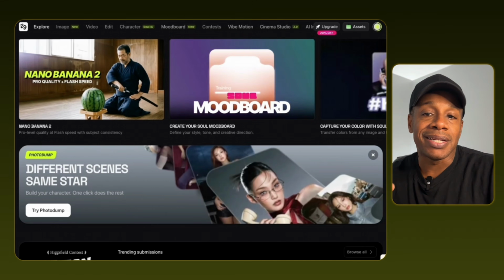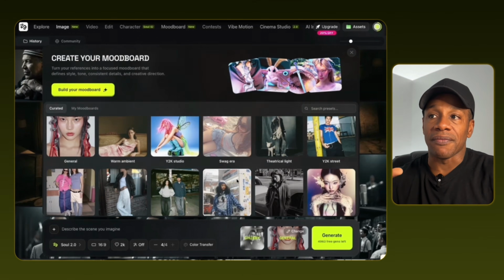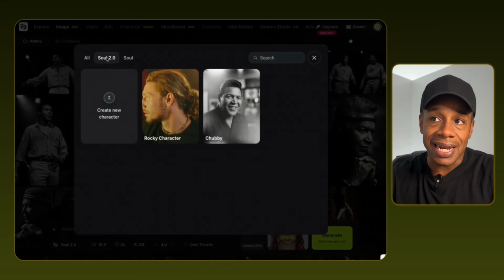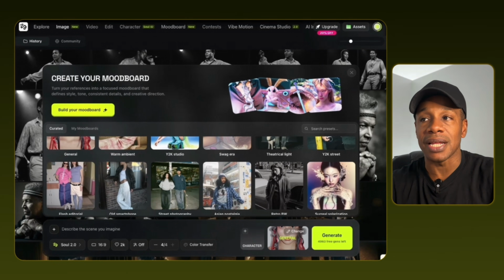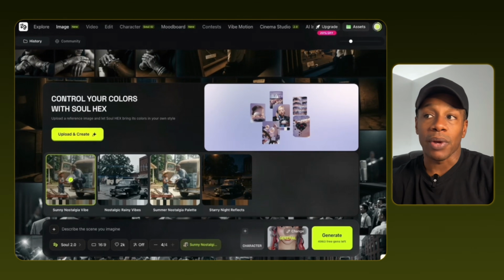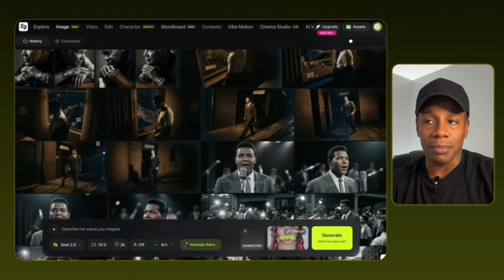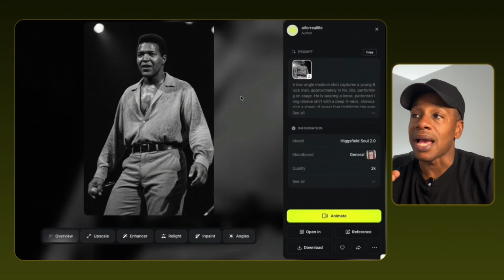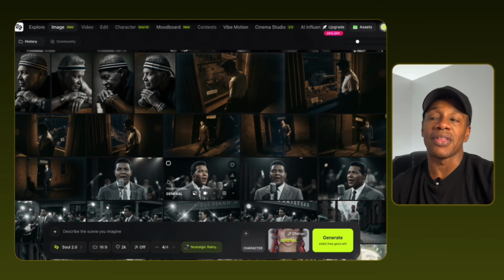Can AI Actually Pull Off a 1950s Period Film? (Testing a New Cinematic Tool)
When you're building a cinematic period piece entirely with AI tools, the smallest detail can break the illusion.

In this video, I take you behind the scenes of my AI-generated Chubby Checker trailer build and stress test Higgsfield Soul 2.0 inside a real project workflow.

I walk through my full workflow inside the Higgsfield.ai website, specifically using Higgsfield Soul 2.0 to generate realistic AI photos, build consistent AI characters, test the Soul ID AI avatar system, and evaluate how it fits into a serious AI filmmaking process.

You’ll see:

How I trained a consistent AI character

Whether 20 reference images are really necessary

How the color transfer system works

Image-driven prompting with Pinterest references

Moving Soul 2.0 images into Cinema Studio for motion

What works and what still needs improvement

This isn’t about hype. It’s about whether this AI image generator actually holds up inside a cinematic workflow.

If you're exploring realistic AI photos, AI headshot generation, or building consistent AI characters for film-style projects, this breakdown should help you understand where Soul 2.0 fits.

If your AI films start strong and fall apart later, this guide fixes that.

Over the next few weeks, I’ll be continuing this AI trailer build and testing more tools inside the project to see what actually earns a place in the workflow.

📌 CHAPTER MARKERS
0:00 – Building an Authentic AI Period Piece
Why visual accuracy matters when recreating real history with AI and why this particular project is personal.

0:55 – Kling 3.0 Omni and the New AI Storytelling Shift
Why Kling 3.0 gave the confidence to attempt a serious cinematic trailer project.

1:21 – Testing Higgsfield Cinema Studio with Kling 3.0
Introducing the workflow and why Higgsfield Cinema Studio became part of the test.

1:47 – Starting the Higgsfield Soul 2.0 Review
Overview of the upcoming testing process and why Soul 2.0 is being evaluated.

2:02 – First Look at the Higgsfield Interface
Navigating the platform and understanding the basic layout and controls.

3:05 – The Character Consistency System
How Higgsfield handles character training and why consistent characters are crucial for AI filmmaking.

4:02 – Creating a Character Dataset Instead of Manual Photos
Using Cinema Studio and Nano Banana to generate a dataset for training.

5:17 – Character Training, Retraining, and Credit Costs
Training time, credit costs, and how existing characters can be upgraded.

5:32 – Presets and Mood Boards Explained
How Higgsfield presets work and when they are useful for maintaining visual style.

6:19 – Testing the Color Transfer Feature
Using reference images to extract color palettes and maintain cinematic tone.

7:34 – Where Character Consistency Breaks Down
Issues with wide shots, background characters, and text rendering.

8:21 – Image-Based Prompting vs Text Prompts
Using reference images to drive generation instead of describing scenes.

9:09 – Testing Pinterest Image References
How visual references improve framing, lighting, and composition.

9:47 – Bringing the Character Into Cinema Studio for Motion
Testing whether the character holds up once animated in video scenes.

10:50 – What Works and What Doesn’t in Soul 2.0
Strengths, weaknesses, and practical limitations discovered during testing.

11:32 – Using Soul 2.0 as Part of a Larger Workflow
Why the tool works best as a stage in a larger AI filmmaking pipeline.

12:08 – Workflow Awareness and Tool Selection
Why understanding different tools matters more than relying on one platform.

12:23 – Building the AI Trailer Blueprint Series
Preview of upcoming videos and resources related to the trailer project.

12:55 – Final Thoughts and Subscribe
Closing thoughts and invitation to follow the ongoing project.